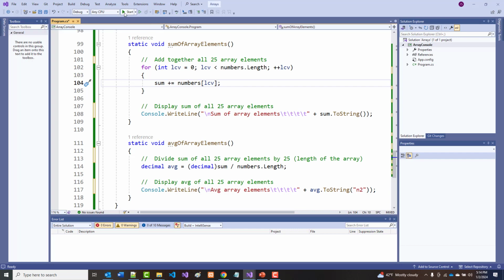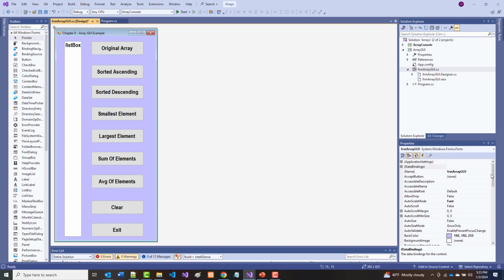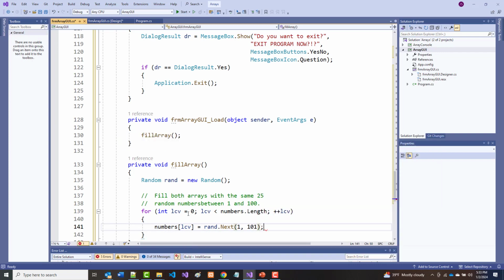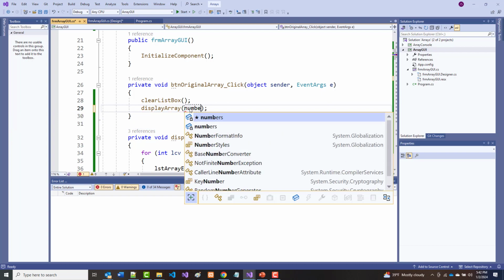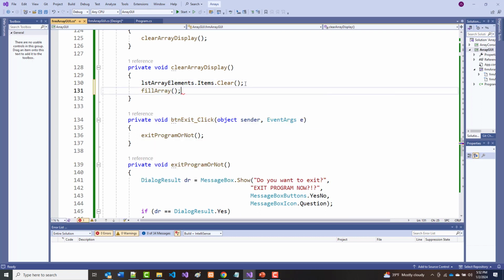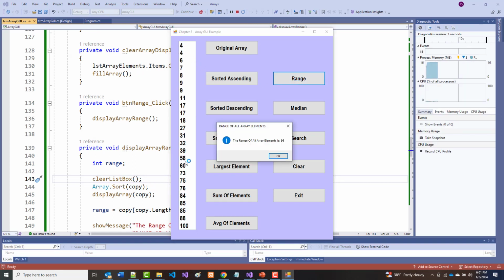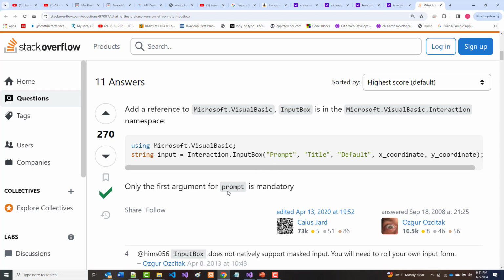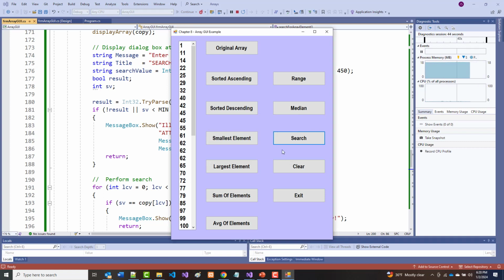AWD1100 - Array App GUI - Chapter08